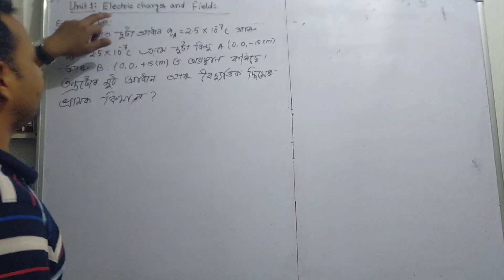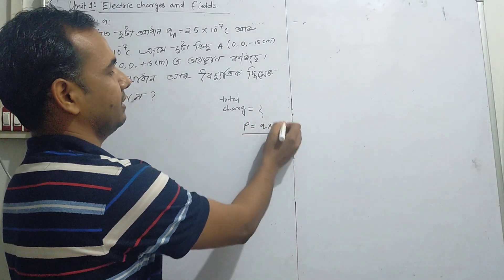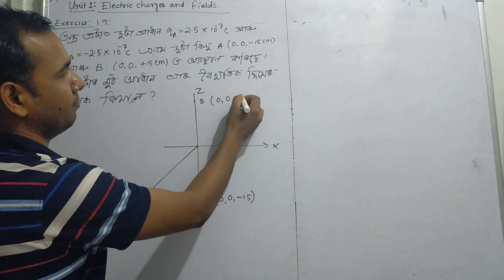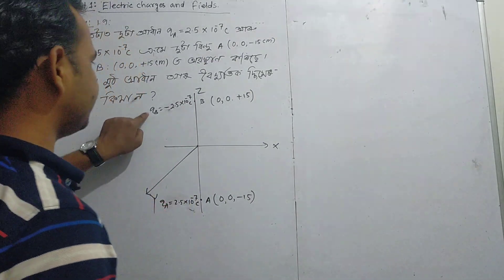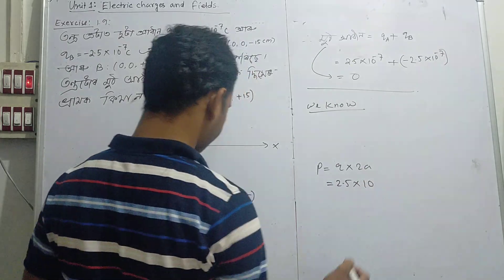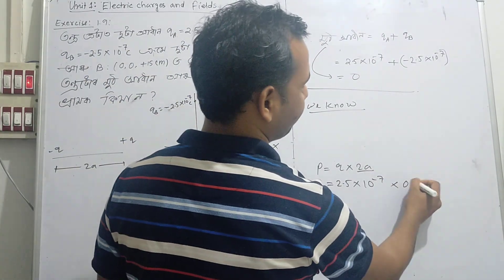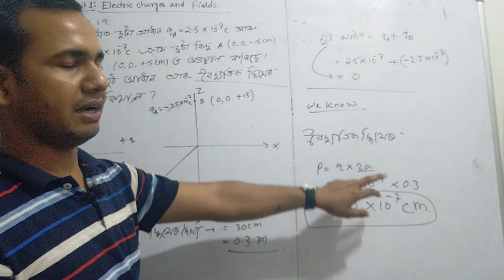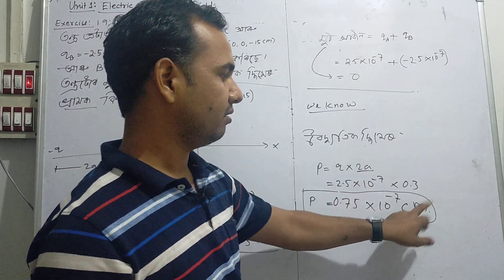Exercise 1.9 NCERT Problem Solved based on বৈদ্যুতিক দ্বিমেৰু//Assam academy by Jahidul Islam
unit1: Electric Charges and Fields
class 12 Physics in Assamese